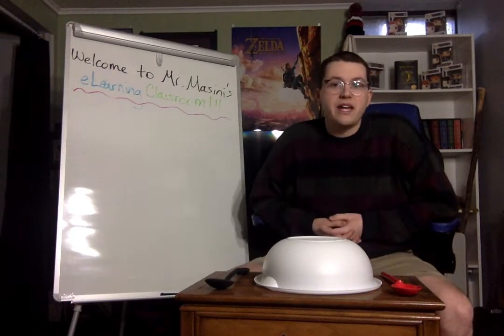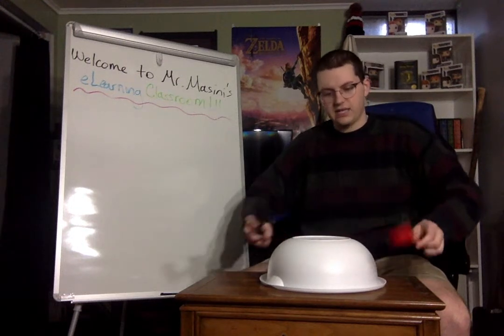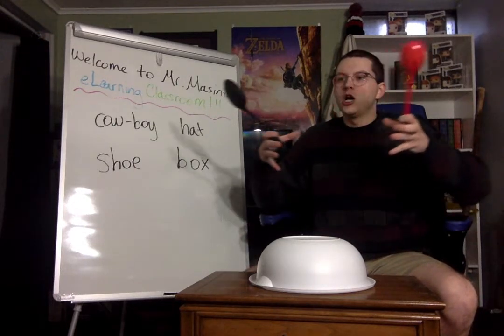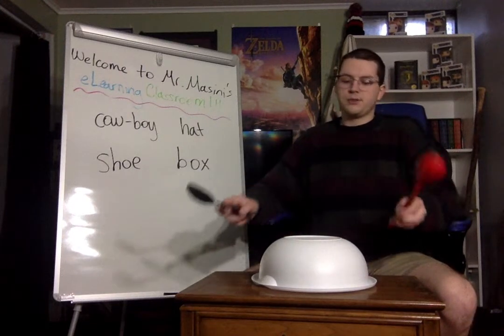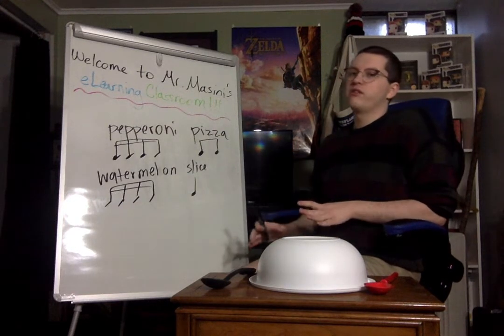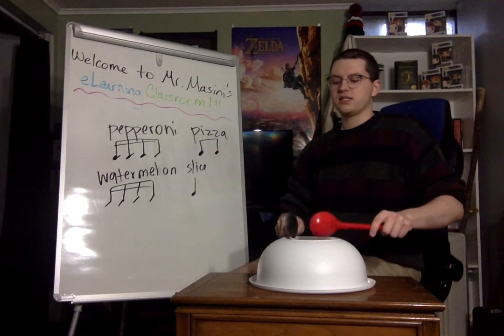Rhythm is Everywhere! (PreK-5th) - Mr. Masini's eClassroom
Hello again, friends!

I hope you are doing well! Today, I have a fun activity that you can do at home with objects you have laying around the house! Grab yourself a bowl and some spoons and let's find rhythm around your house! I miss you all, and I'm counting down the days that I get to see you in August!

Directions:
1) Grab yourself a bowl and some spoons. Just like in my classroom, only play when you are told to! Don't drive your parents crazy!
2) Follow along with the video! I give directions on when to pause the video as well as when certain age groups can feel free to drop out to continue to working on the skills I describe in the video.
3) This video is, once again, scaffolded, so it will get more complicated as it goes along to build up to a 3-5 level for my older friends.
4) Have fun! If you would like, send me a picture of the items you grabbed/your lists with your rhythm symbols so I can see the great work you're doing at home!